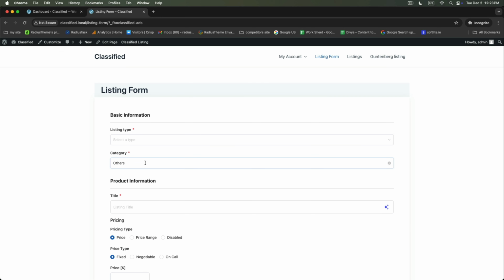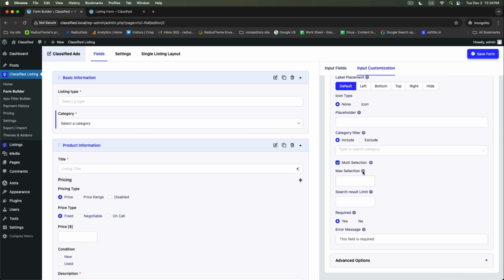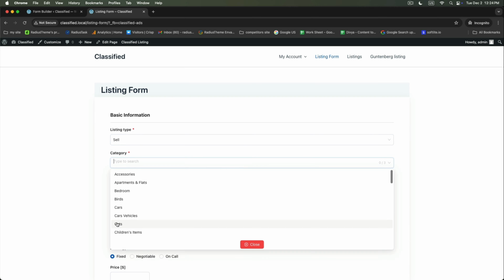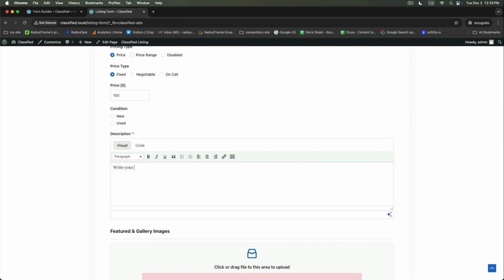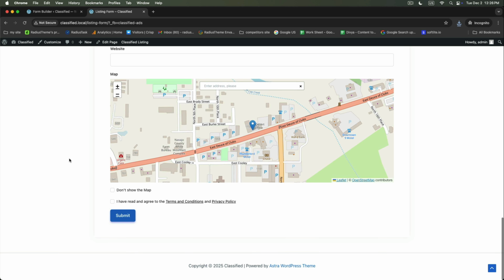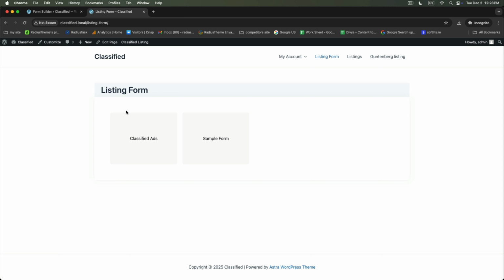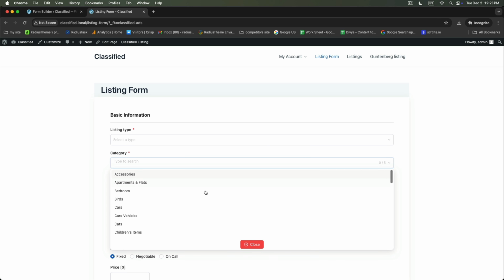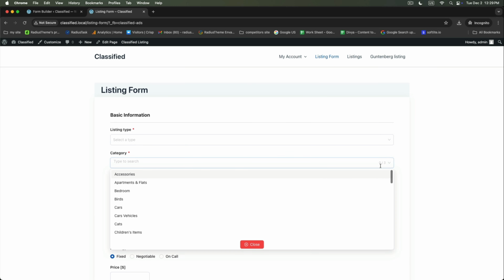How to Enable Multi Category Selection in the Listing Submission Form | Classified Listing Plugin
In this tutorial, we’ll guide you through enabling the Multi-Category Selection feature in the Classified Listing Plugin. This powerful feature allows users to select multiple categories when submitting their listings, giving them more flexibility and improving the overall user experience.

What You’ll Learn in This Video:
🔸How to Enable Multi-Category Selection:
👉 Step-by-step instructions to activate the multi-category option in the submission form.
👉 Customize the feature to ensure it fits your directory or classified website needs.